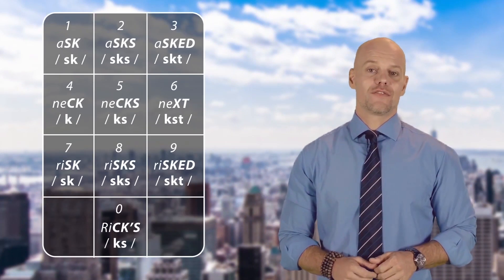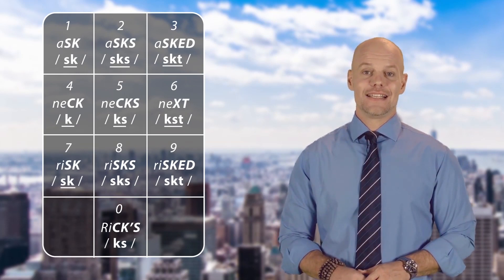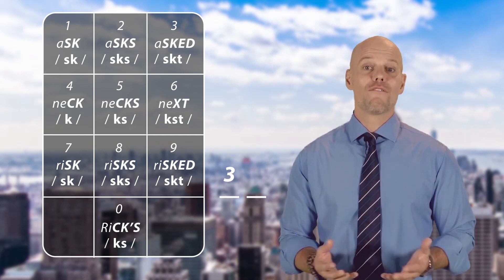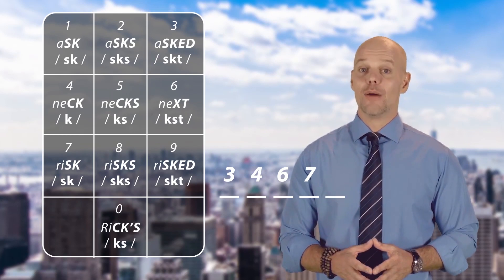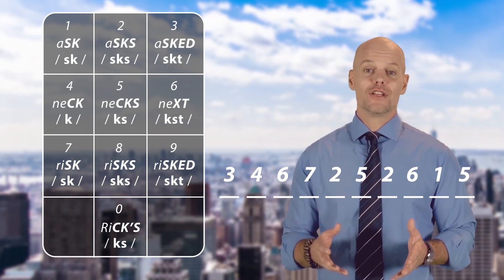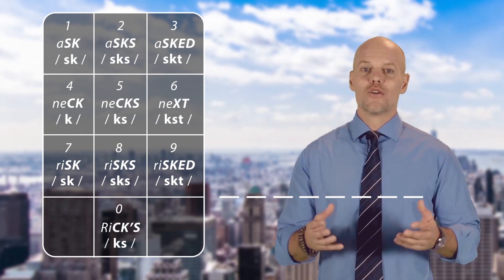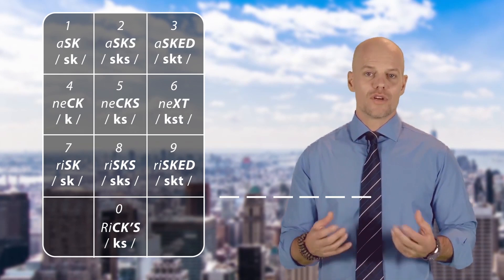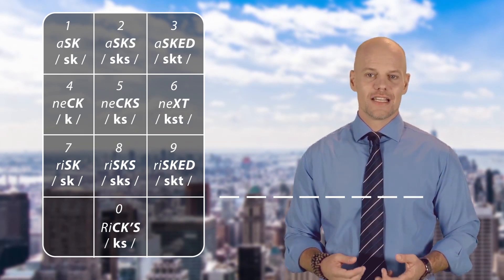Bài #13 (8/10) - Các cụm phụ âm với âm /s/ & /k/: Luyện tập Phone Numbers - Phát âm tiếng Anh